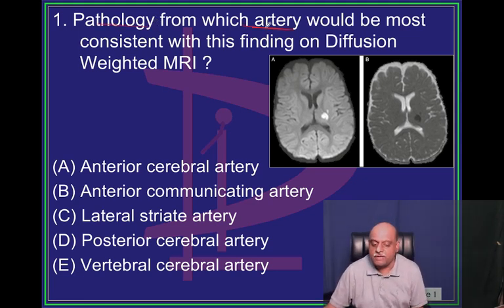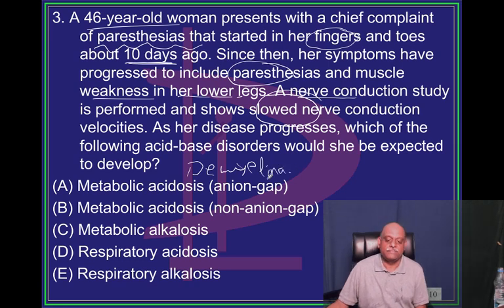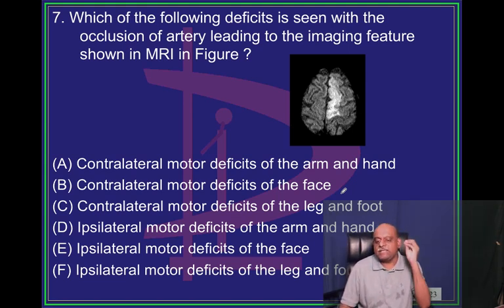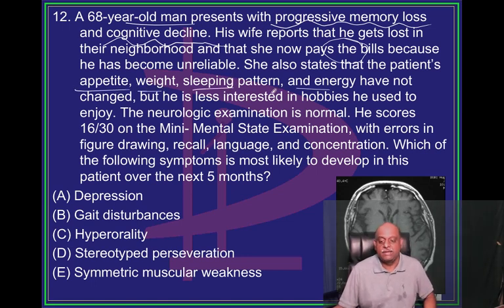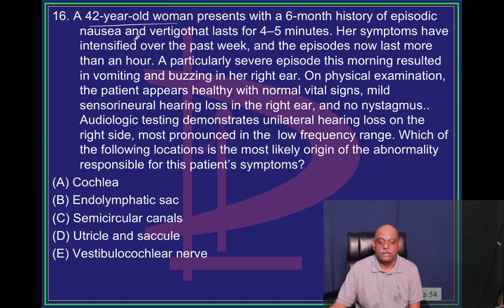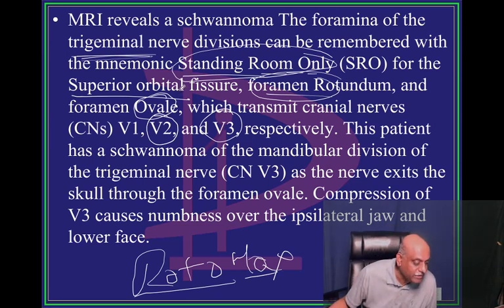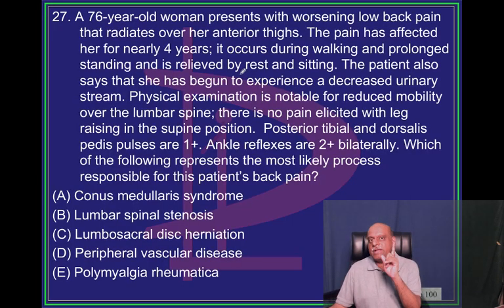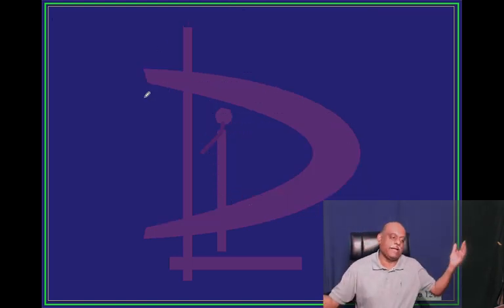9 pm Live Class NEET PG FMGE MBBS Exams USMLE Join